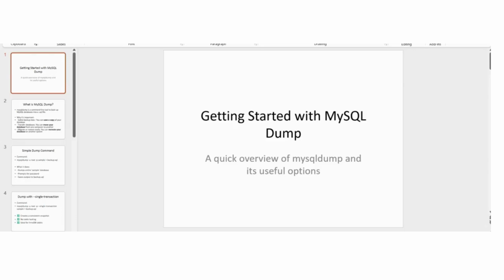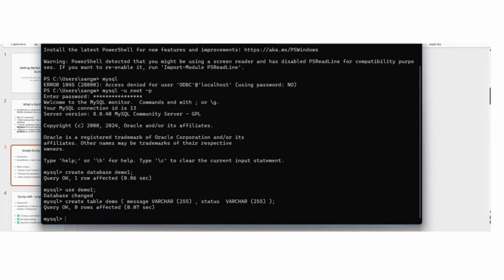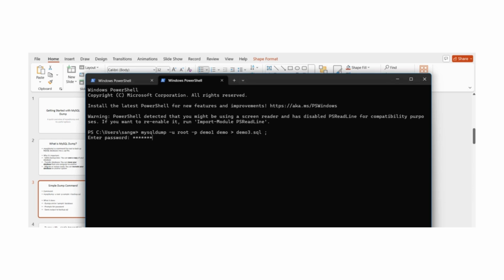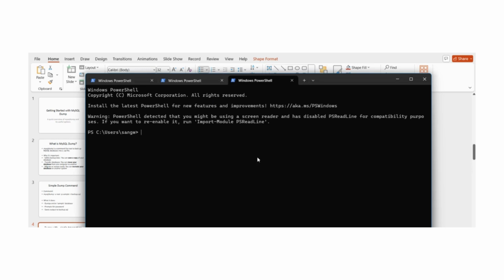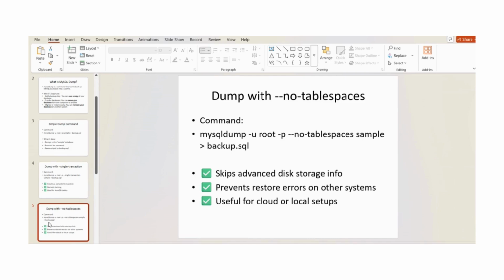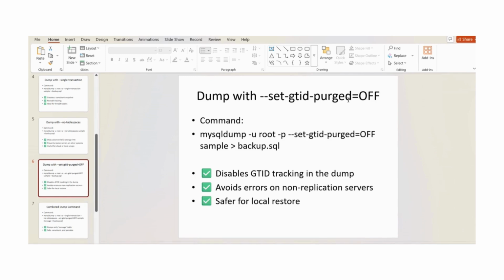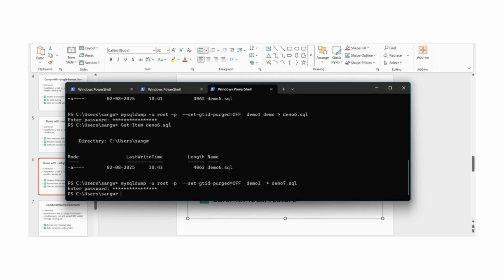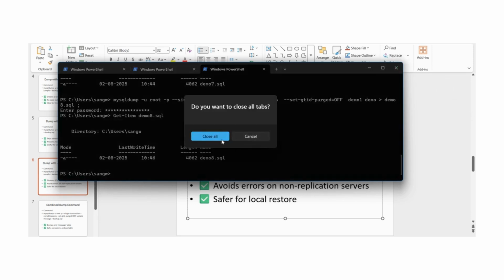mysqldump for database backup with different option single transaction no tablespaces no gtid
🎥 How to Use mysqldump for MySQL Database Backup | Beginner Tutorial
In this video, I’ll show you how I learned to back up MySQL databases using the mysqldump command-line tool. Whether you're a student, developer, or just getting started with databases — this is a must-know skill!

✨ What You'll Learn:
✅ What is mysqldump and why it's important
✅ How to perform a simple database dump
✅ Using powerful options like:
• --single-transaction – for consistent data backup
• --no-tablespaces – to avoid restore errors
• --set-gtid-purged=OFF – for non-GTID environments
✅ How to check your backup file using PowerShell

💡 Why Backup is Important:
• To prevent data loss
• To safely move or migrate your database
• To restore your system anytime with confidence

command used
mysqldump -u root -p databasename  tablename  backup.sql

mysqldump -u root -p --single-transaction --no-tablespaces --set-gtid-purged=OFF databasename tablename  backup.sql

Get-Item backup.sql